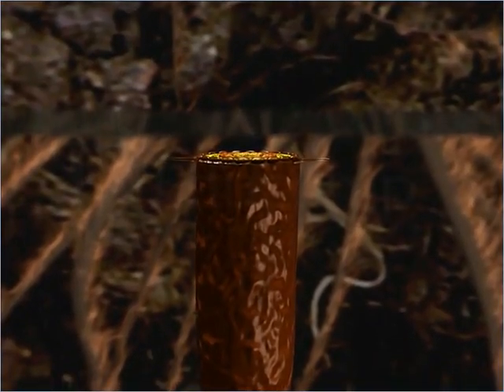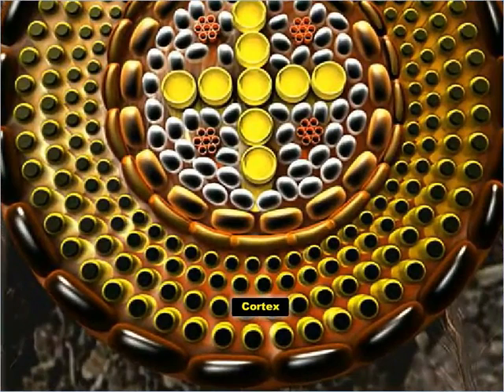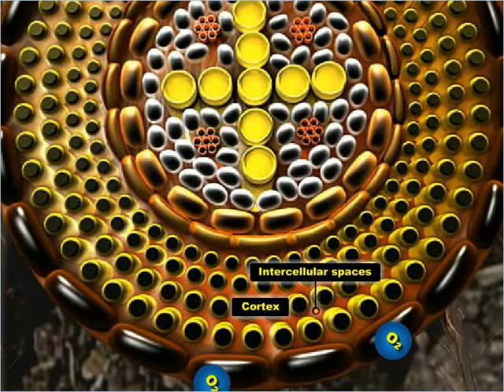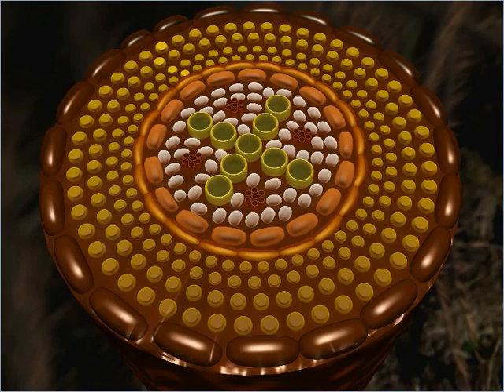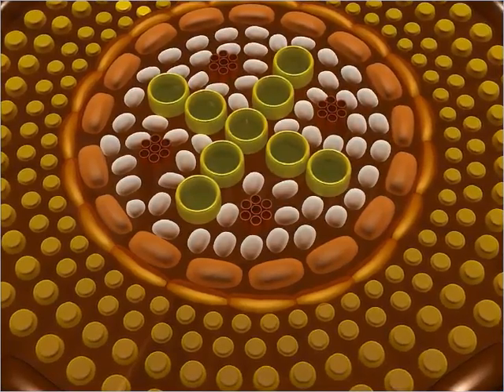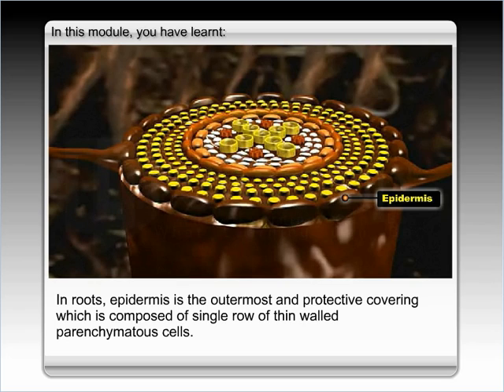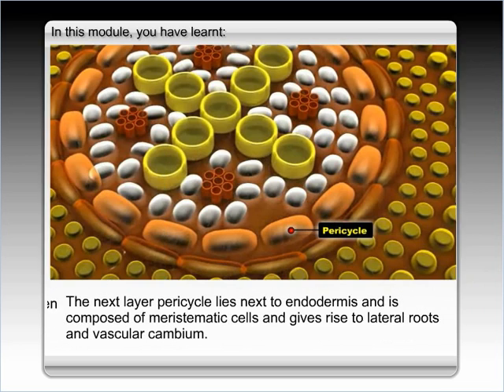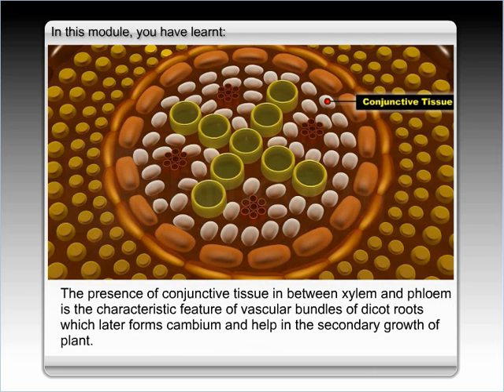Anatomy of Roots Class 11